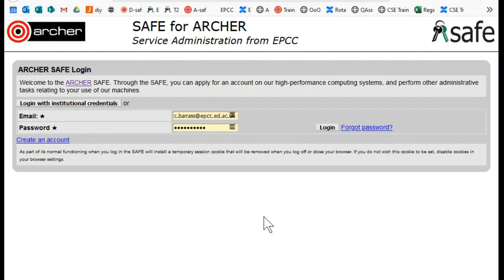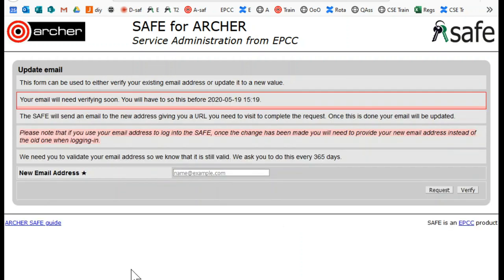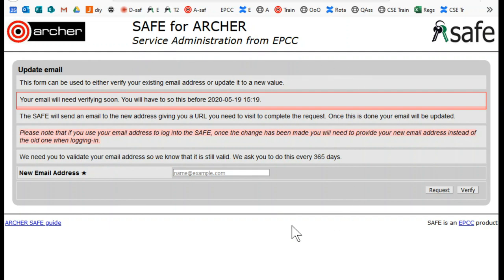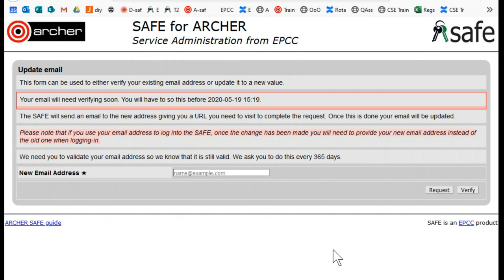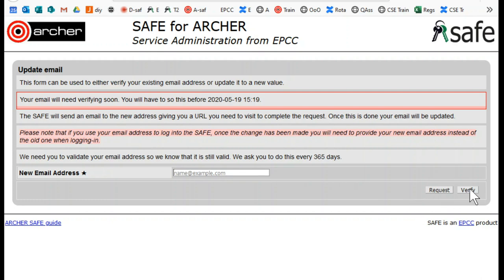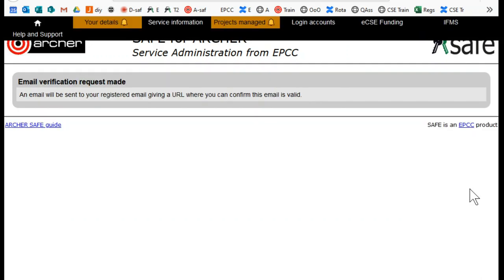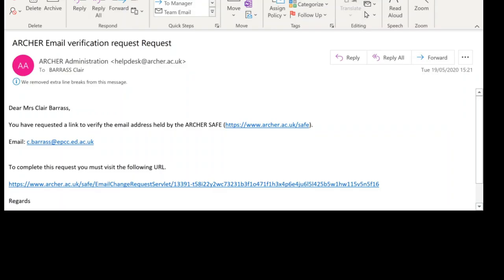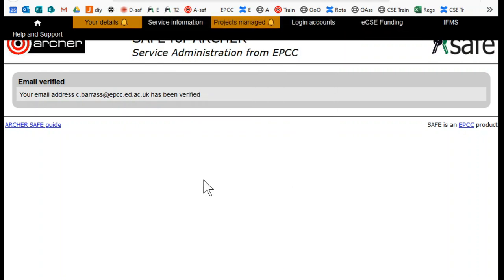ARCHER SAFE User Guide: 42 Verify or update email address